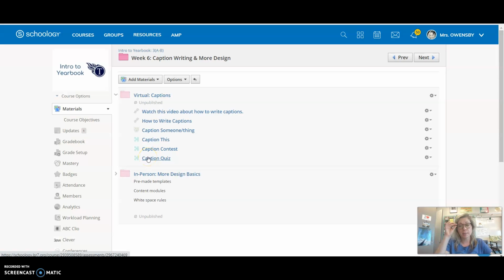Week 6 Virtual Learning Intro